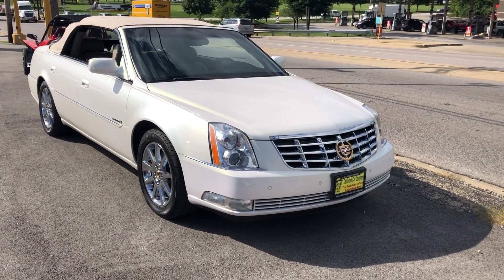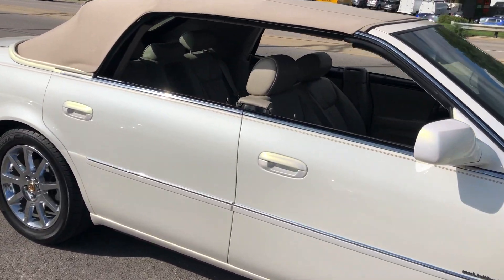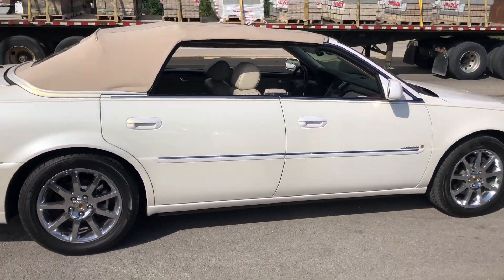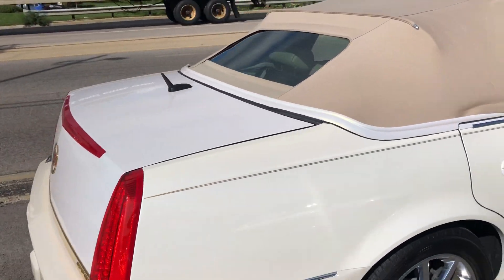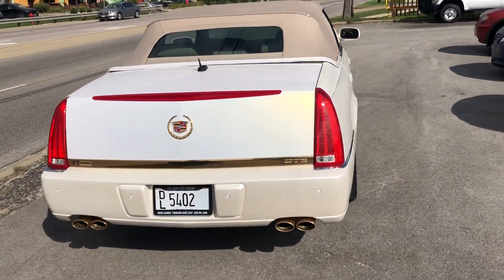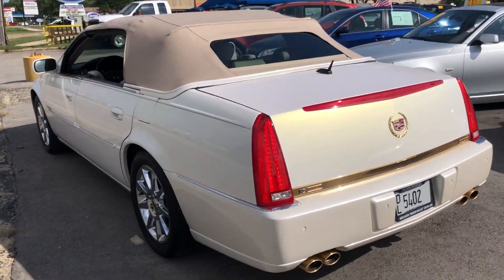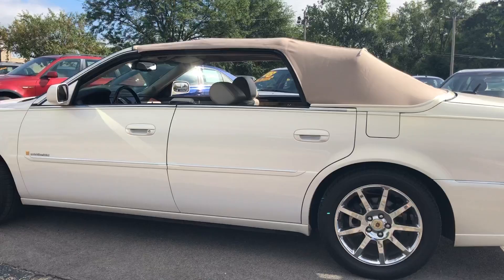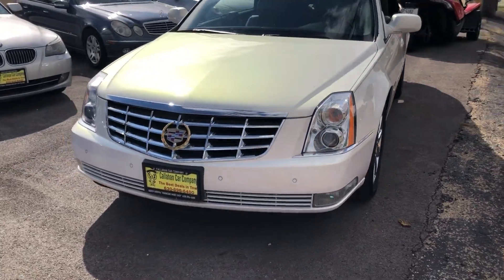Callahan Car Company .. 2007 Cadillac DTS Performance Package Convertible CoachBuilders Limited.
See More about this car at CallahanCar Company